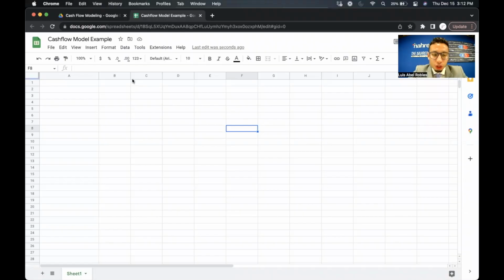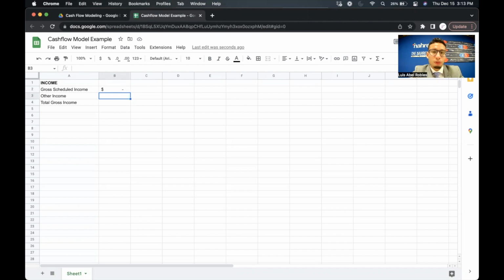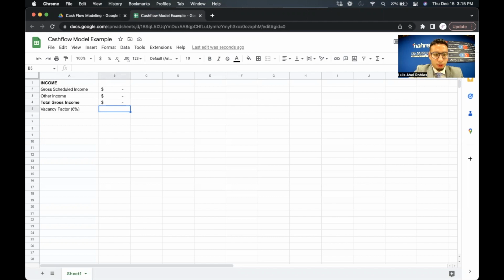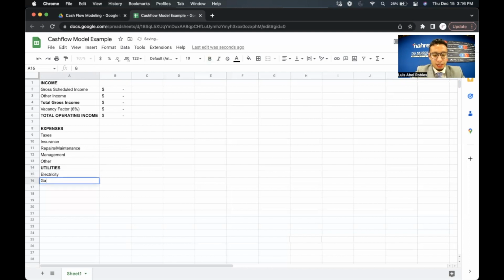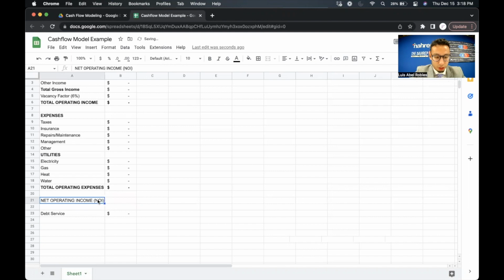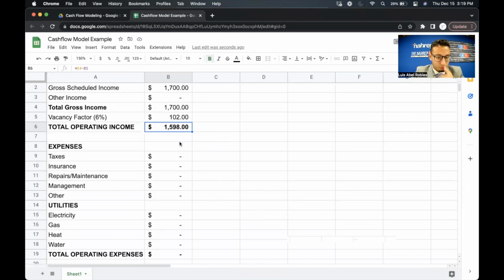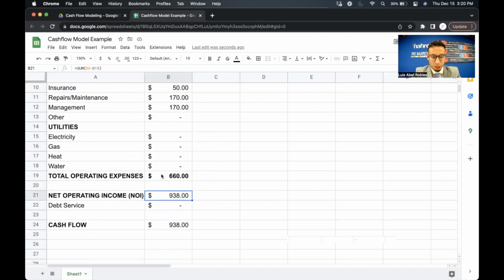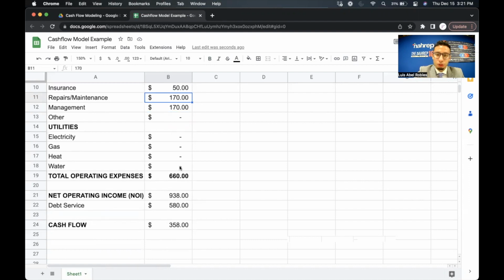Understanding Cash Flow And Step-By-Step Tutorial On Creating A Real Estate Cash Flow Model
In today's video, you will learn what is cash flow in real estate and why it is important! You will also learn how to create a simple spreadsheet to calculate cash flow on a rental property.

0:50 - WHAT IS CASH FLOW
2:14 - WHY IS IT IMPORTANT
3:18 - CREATING SPREADSHEET

Cash flow to a business is what blood is to the body! Without cash flow, the business will not sustain itself and it will die….

In today’s video, we are going to learn what is Cash Flow in Real Estate, why is it important,  and I am going to give you a step-by-step tutorial on creating a basic spreadsheet so you can get comfortable and start familiarizing yourself with cash flow modeling.

Quick disclaimer, the bigger the deals the more complicated the spreadsheets become, we will go over that in another video.

What Is Cash Flow In Real Estate?
Definition:
“The term cash flow refers to the net amount of cash and cash equivalents being transferred in and out of a company. Cash received represents inflows, while money spent represents outflows.”
In simple terms… cash flow is basically the cash that is flowing in and out of a business. "

Now, let’s apply it to real estate. You buy a property and you decide to rent it out so that you can make some money. The rent you charge to your tenant is cash flowing in and the expenses to upkeep the property is cash flowing out. With some simple math, we find out what is left over and that is your cash flow!

To keep things simple, remember PITI which is Principle and Interest, Taxes, and insurance. There are more expenses than that but I just want to keep things simple. I will introduce the other common expenses when we build the spreadsheet.

For a business to be sustainable, it has to make money. After paying all expenses, there has to be money left over. It makes no sense to have a business if it is not making money.

The business is there to serve you! When you are buying rental property, you are practically buying a stream of income. Understanding cash flow will help you decide whether or not a property is worth purchasing or not.

Cash flow helps with valuing the property. Just like any business, it is only worth what it is producing and rental property is no different.